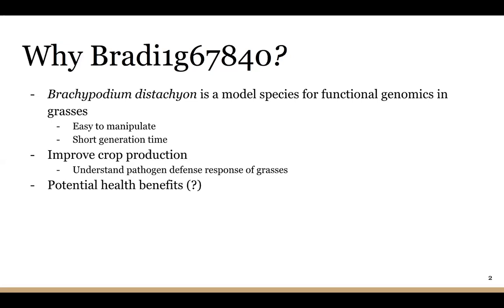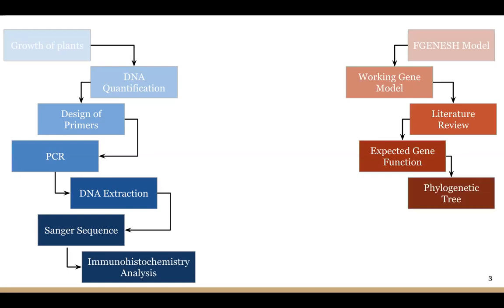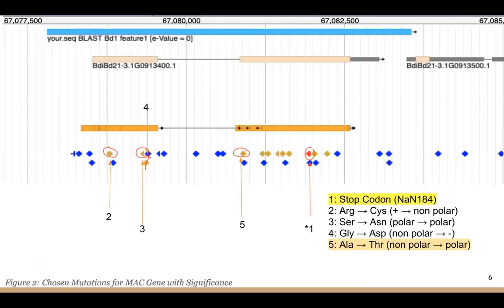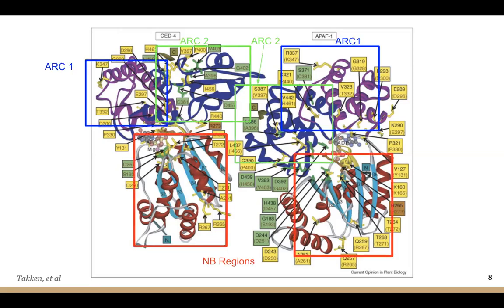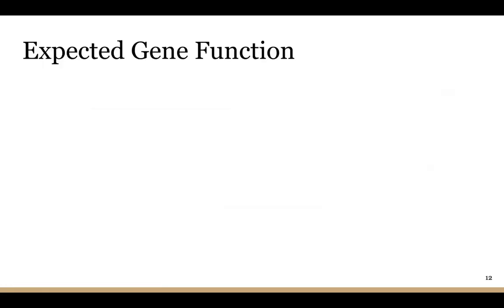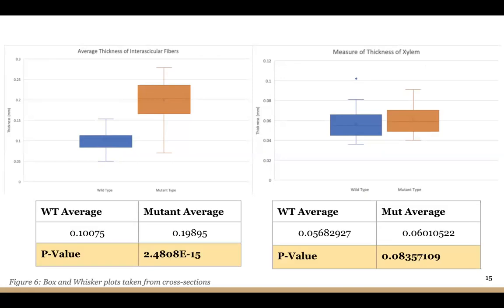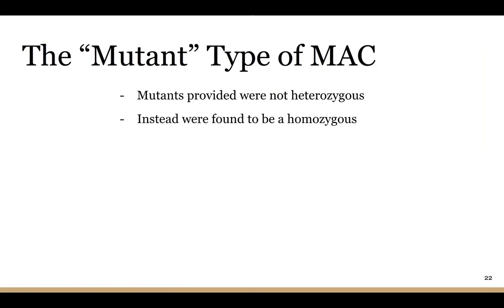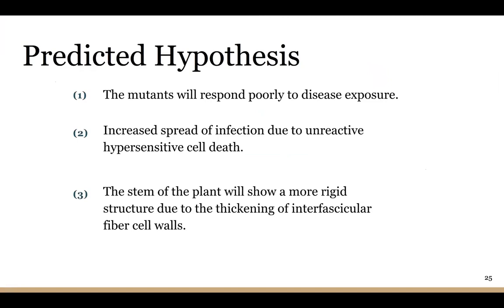The Search of the MAC Gene by Joanna Coleman and Aurelia Reynolds